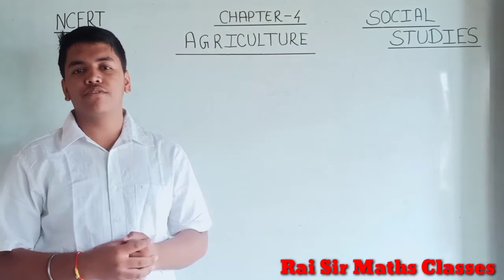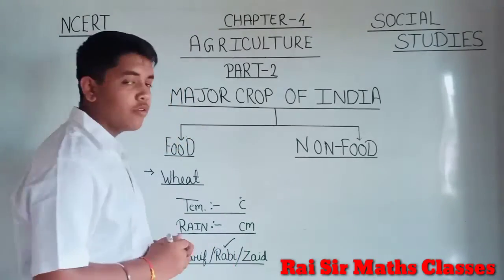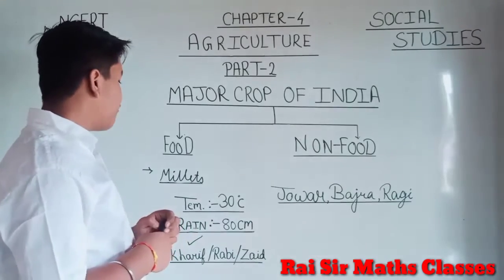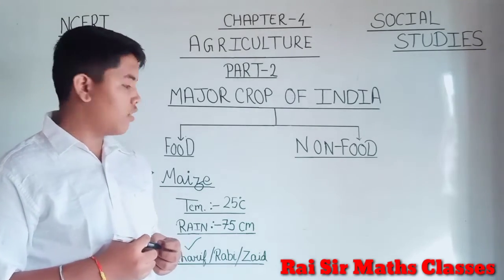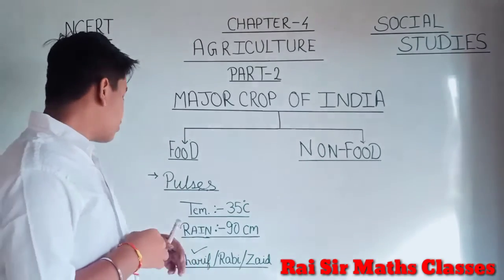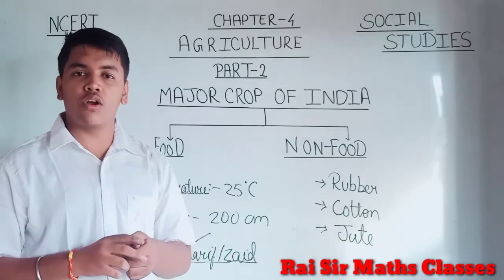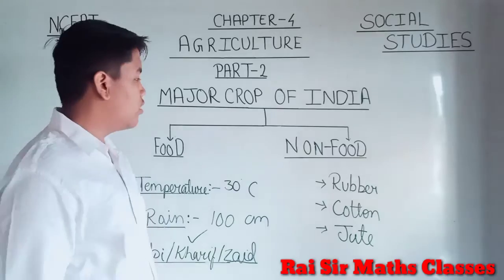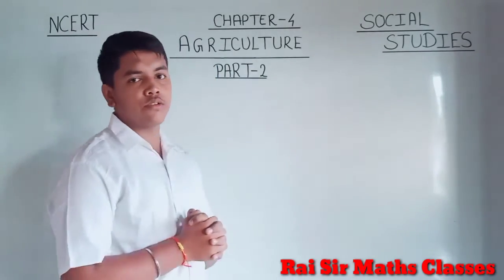NCERT Social Studies Geography chapter - 04 Agriculture [ part - 2 ] by rai sir maths classes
In this video we have describe the remaining part of the chapter Agriculture that what are the major crop grown in India. Weather the are food or non - food giving crops. What Is FCI and what is BPL system in India.